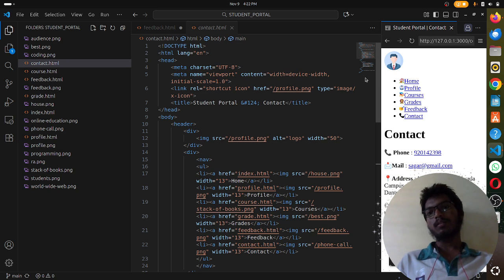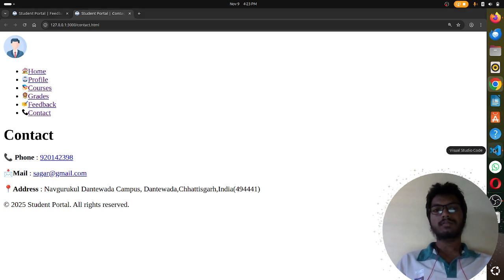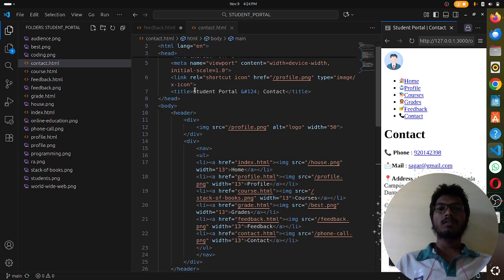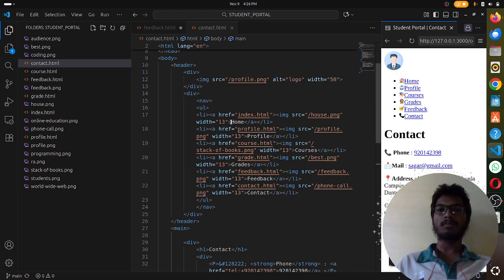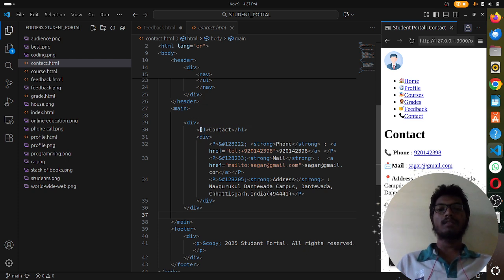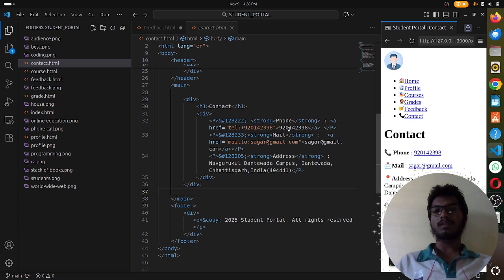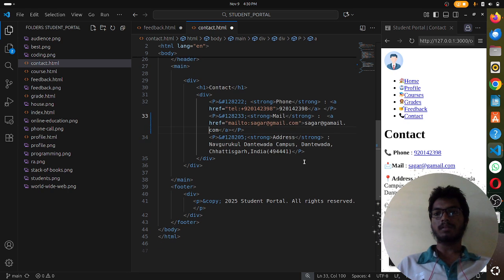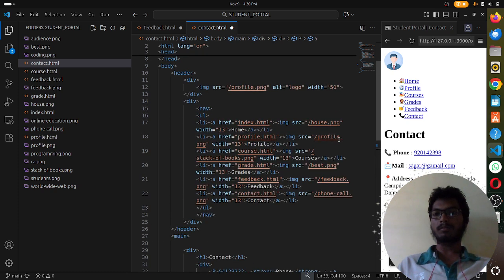Contact Page| Student Portal webpage| Project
Here, its a simple explanation of the  structure of contact page which is a part of student portal site.